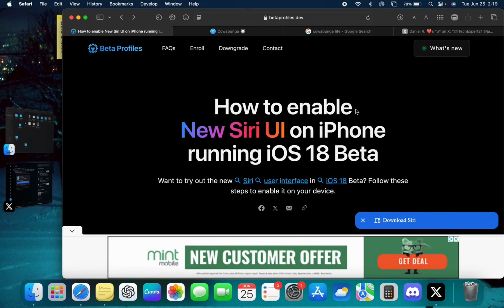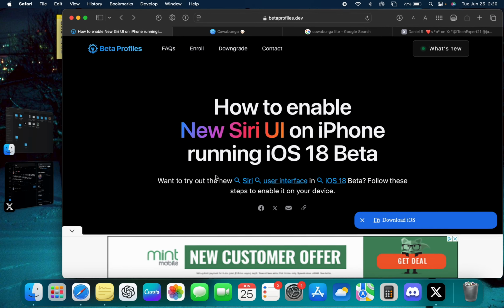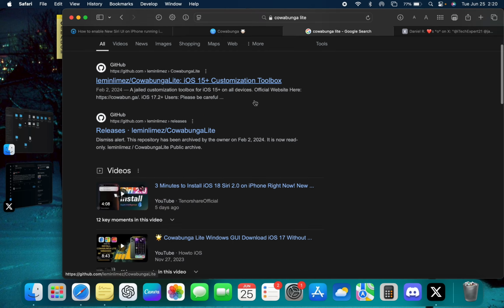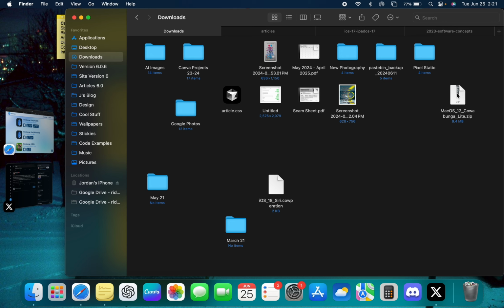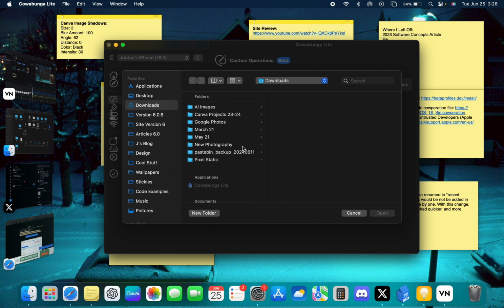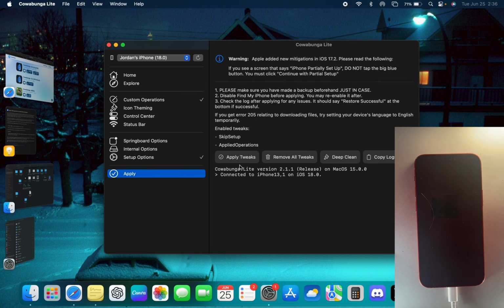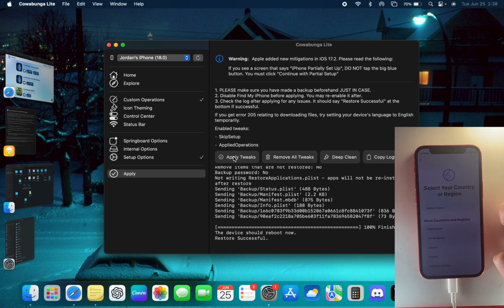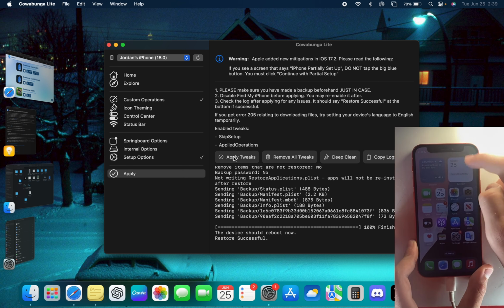Enable New Siri Interface On iOS 18 Beta 1 Using macOS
Note: This trick will not enable any of the Apple Intelligence features previewed at WWDC, it only gives you the new interface.